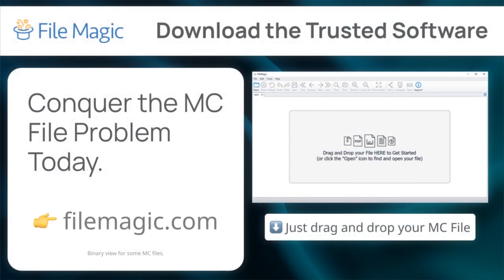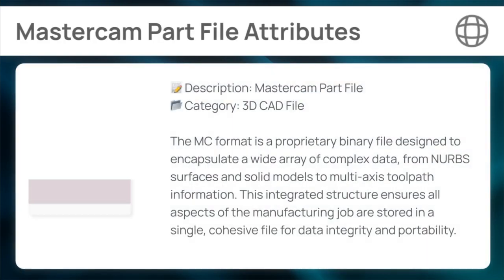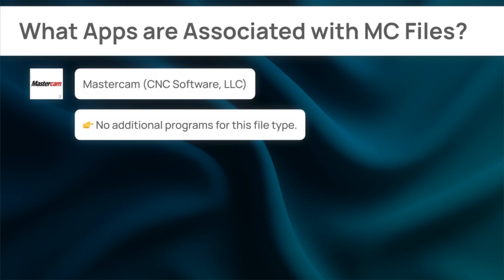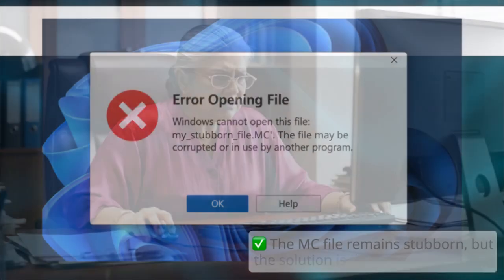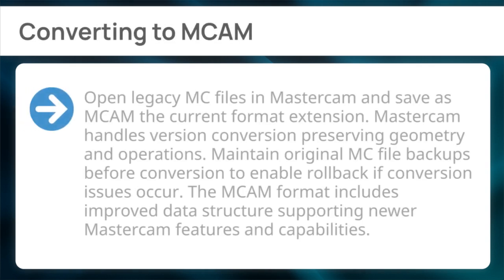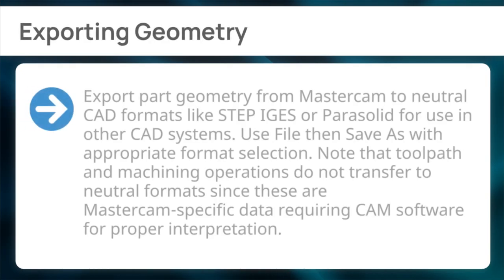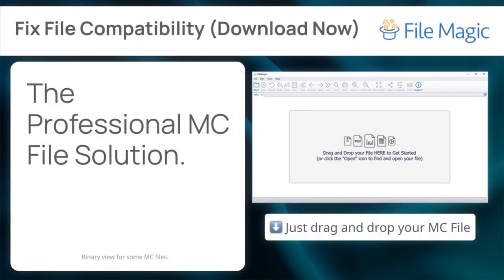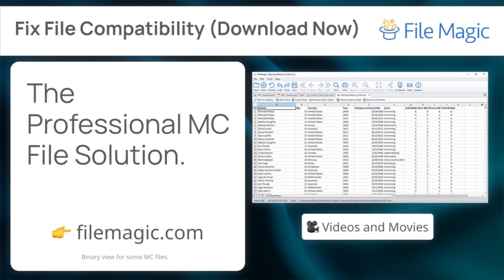How to Open MC Files (Mastercam Part)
Windows won't open your Mastercam Part File? You're not alone! I’ll walk you through how to open, view, and repair any MC file on Windows—even if your computer doesn’t know what it is. 🪄✨ Universal File Solution (Download)

An MC file is a project created by Mastercam, a leading CAD/CAM software suite used for designing parts and programming manufacturing processes, particularly for CNC machining. Engineers and machinists use these files to store 2D/3D geometry, toolpaths, and machining parameters for a specific component.

The MC format is a proprietary binary file designed to encapsulate a wide array of complex data, from NURBS surfaces and solid models to multi-axis toolpath information. This integrated structure ensures all aspects of the manufacturing job are stored in a single, cohesive file for data integrity and portability.

▶ The MC Solution:

- Fix common Windows errors that block MC files
- See what the MC file contains and how it’s commonly used
- Opening in Mastercam
- Fix MC file association errors in Windows
- Converting to MCAM
- Use the proper application to open the MC file safely
- Exporting Geometry
- Get a brief history of the MC file format

▶ Opening MC Files:

Mastercam (CNC Software, LLC)

🛠️ Troubleshooting Steps:

1️⃣ Opening in Mastercam

Launch Mastercam and use File then Open to load the MC file. The application displays the part geometry with all machining operations and toolpaths. Modify operations regenerate toolpaths or post-process to G-code for specific CNC machine controllers. Older MC files may prompt for format conversion to current MCAM extension.

2️⃣ Converting to MCAM

Open legacy MC files in Mastercam and save as MCAM the current format extension. Mastercam handles version conversion preserving geometry and operations. Maintain original MC file backups before conversion to enable rollback if conversion issues occur. The MCAM format includes improved data structure supporting newer Mastercam features and capabilities.

3️⃣ Exporting Geometry

Export part geometry from Mastercam to neutral CAD formats like STEP IGES or Parasolid for use in other CAD systems. Use File then Save As with appropriate format selection. Note that toolpath and machining operations do not transfer to neutral formats since these are Mastercam-specific data requiring CAM software for proper interpretation.

Timestamps:

00:00 - How to Open MC Files
00:23 - Intro to MC Files
00:42 - MC Format Architecture Explained
01:01 - Editing MC Files
01:18 - View a MC File
01:44 - Solving MC Problems
03:02 - Third-Party Universal Viewers